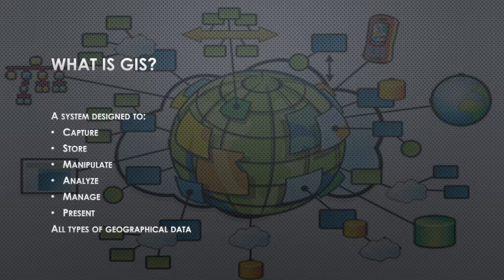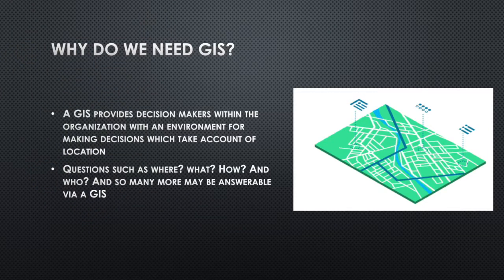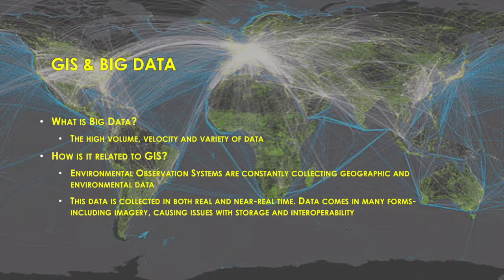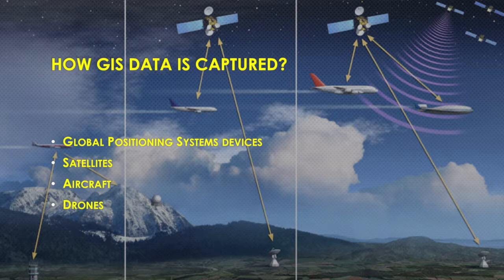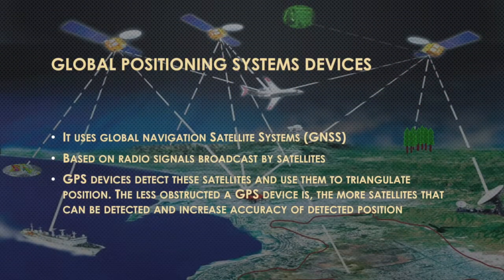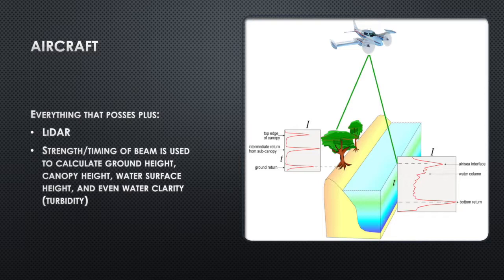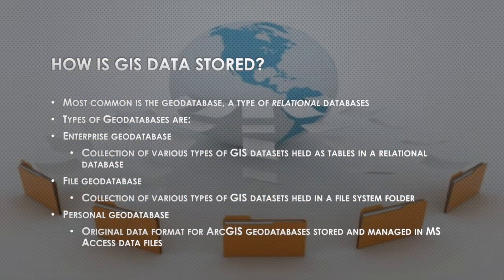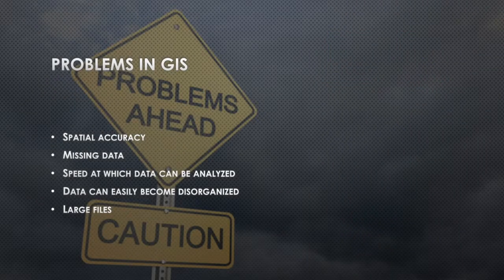Geographic Information System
Applications
GIS and Big Data
GIS data collection
GIS data storage
GIS problems